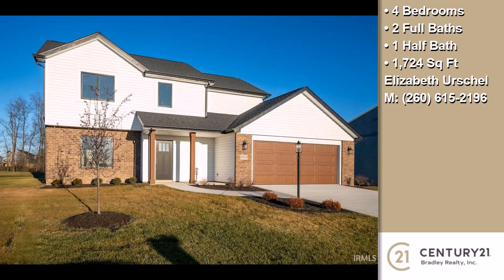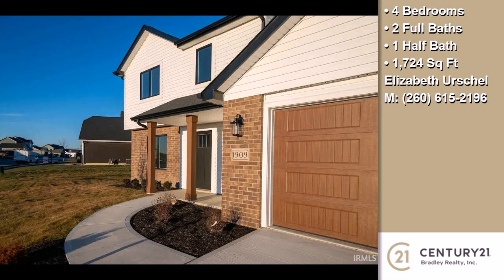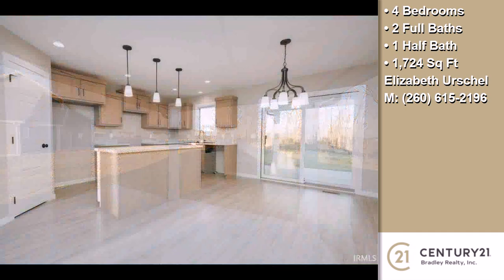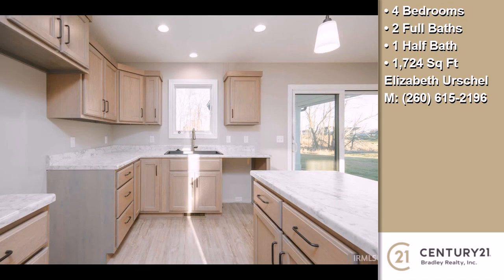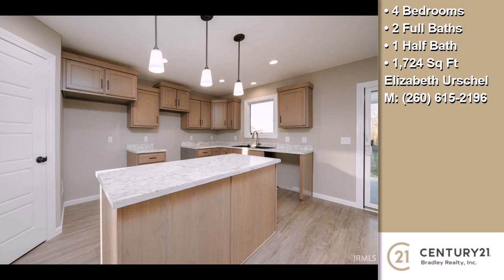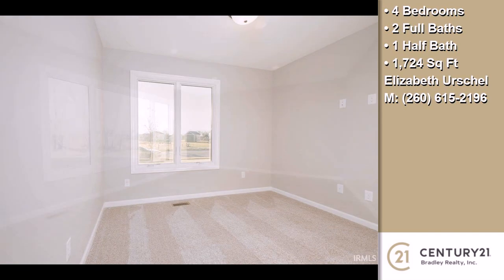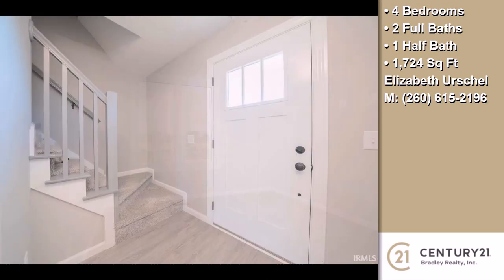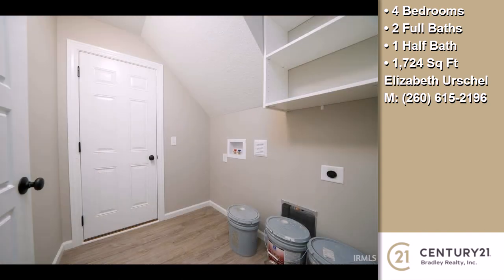1909 Waynedale Drive, Garrett, IN, 46738 Tour - $374,900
Represented by: Elizabeth Urschel
4 Bedrooms - 2 Full Baths, 1 Half Bath
New gorgeous two story home by Granite Ridge Builders located in Garrett. This spacious family home is located in Heritage Estates, minutes for shopping and dining. The home boasts a sprawling main living area with an open great room, kitchen and nook. The custom kitchen has stained cabinets, a stainless steel microwave, range, and dishwasher plus a large breakfast bar and island. Enjoy working or relaxing in the spacious den. Four large bedrooms are located upstairs for convenience. The owners suite features a private bath, walk-in closet and linen closet. The patio off the nook is great for entertaining outside or relaxing after a long day.